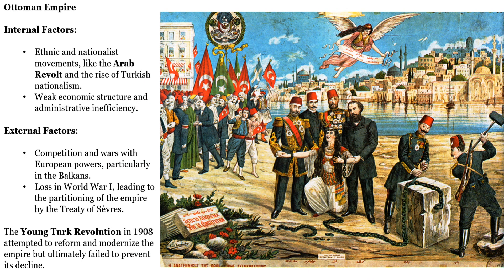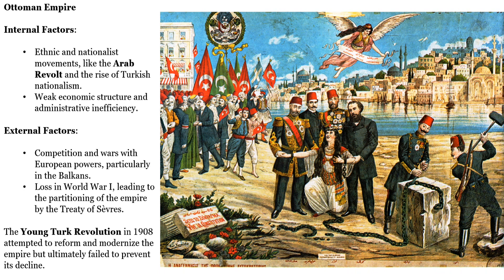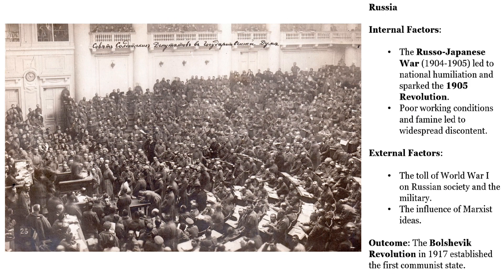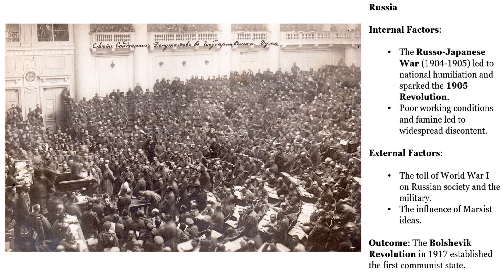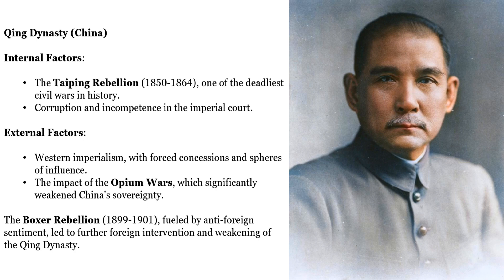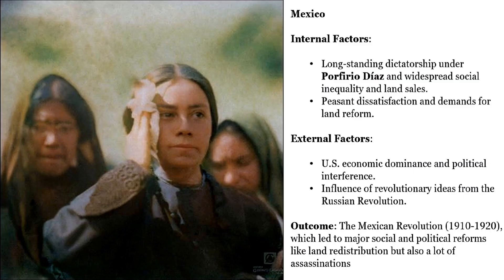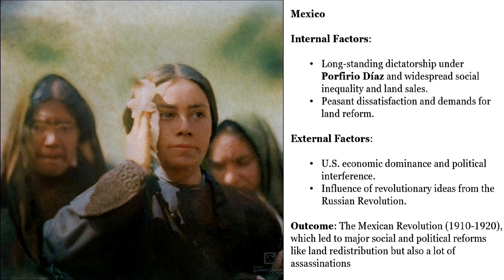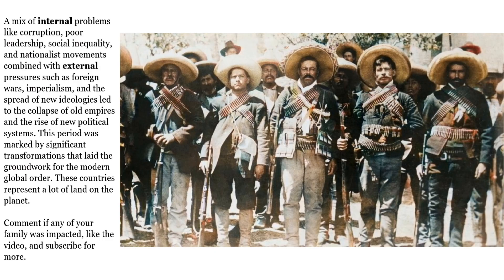Four less Empires? Shifting Power After 1900: AP World History Topic 7.1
🌍📚 Empires that Vanished - Ottoman, Russia, Qing, & Mexico After 1900! 🏰💥 🕒

👉 In this video, we dissect the intricate mix of internal and external factors that led to the decline of these once-mighty empires. From the ethnic strife within the Ottoman Empire to the social unrest in Russia, the weakening of the Qing Dynasty by foreign powers, and the revolutionary tide in Mexico - this video covers it all with rich detail and captivating narration.

🔍 Key Highlights:

Understand how the Ottoman Empire crumbled under European pressure and internal nationalist movements.

Witness the rise of communism in Russia post World War I due to a blend of societal struggles and wartime defeat.

See how the Qing Dynasty faltered under the dual threats of internal rebellions and Western imperialism.

Relive the Mexican Revolution born from political crisis and social inequality.

📺 Why Watch?

Gain insights into pivotal global shifts that shaped today's world.
Discover intriguing historical facts and stories.
Perfect for students, history enthusiasts, and anyone curious about the world's past.

👥 Was Your Family Affected?
Did these monumental changes touch your family's history? Share your stories in the comments! We'd love to hear how history connects to you. 📖